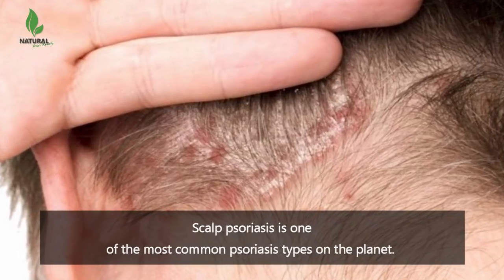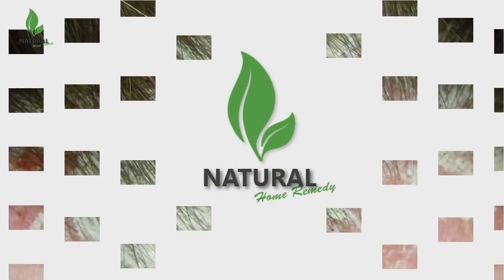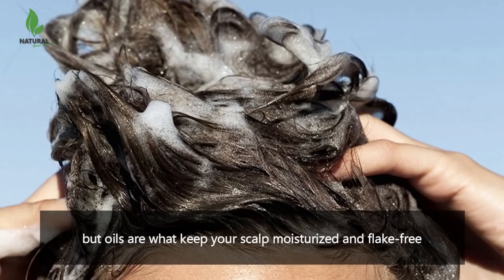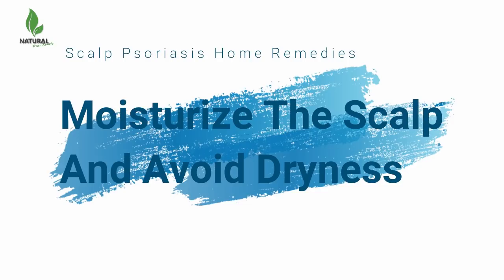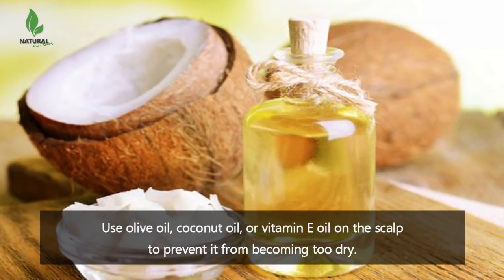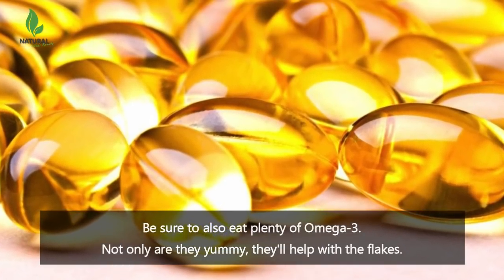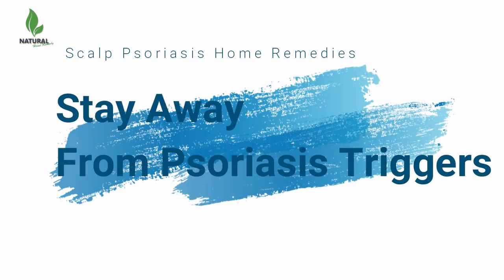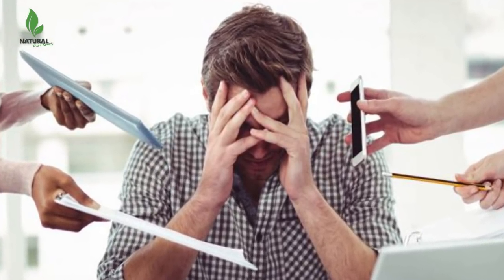Scalp Psoriasis Home Remedies - How to Cure Scalp Psoriasis FAST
Scalp Psoriasis Home Remedies - How to Cure Scalp Psoriasis Fast? Here is scalp psoriasis natural treatment that can help you to cure it permanently.

Scalp psoriasis is one of the most common psoriasis types on the planet. There is not cure for scalp psoriasis, but there are plenty of remedies that can alleviate the symptoms and improve the life quality of the patients.

If you are not comfortable with using topical treatments or UV light therapy, you can take advantage of scalp psoriasis home remedies to make the symptoms more bearable.